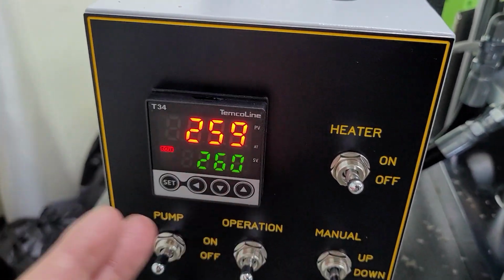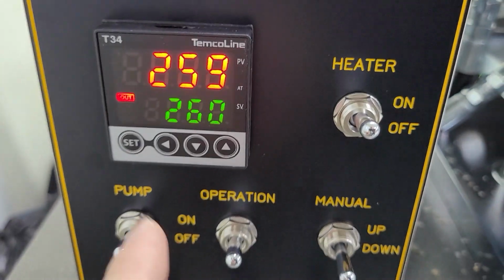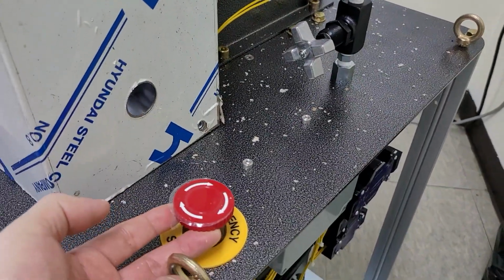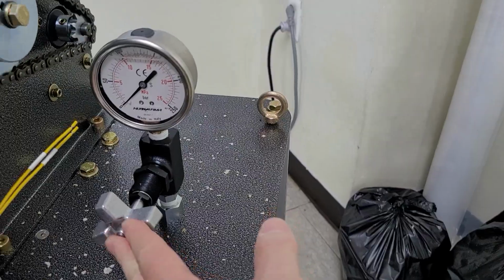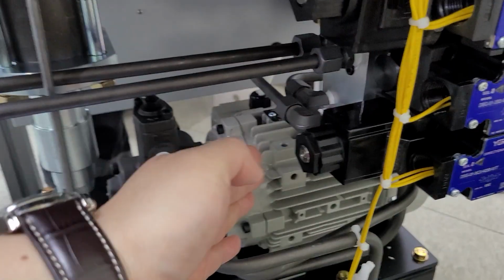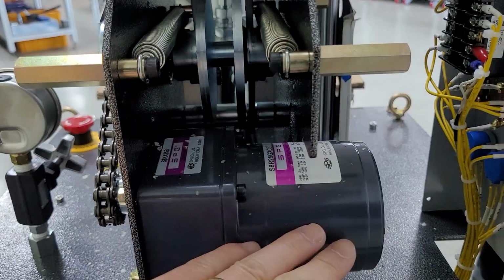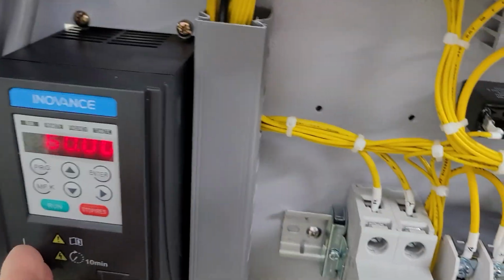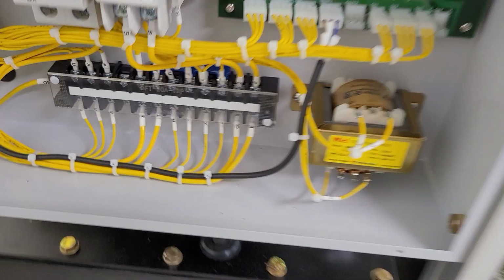Rice Cake Machine SYP35100(S3) CE (T.C. Moulds) & Switch Box for Macedonia-Bulgaria 240417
Test Result of Rice Cake Machine SYP35100(S3) for RECTRANGULAR Shape (Bar Shape) of 35mm x 100mm (10mm thickness) with Titanium Coated Moulds, and Production of 3 pcs / cycle (1,080 pcs / hour), with rice mix (white rice & brown rice).

It has separated Switch Box on up-position & side of the machine, for easy access and adjustment, which is moved from low-front position.

Also, the machine has "Pressure Support Valve" under the Standard Cylinder to help to keep stable pressure for long using time, and Titanium Coated Moulds for easier cleaning and maintenance with smoother production.

The test result was very good in shape and taste as the video. Hope to refer to the all explanation and parameters of the machine on the video for your own production - John, DP Korea.